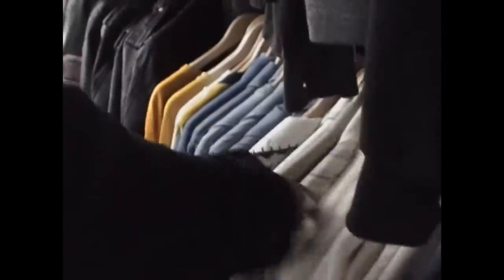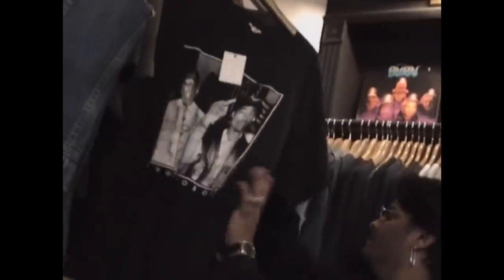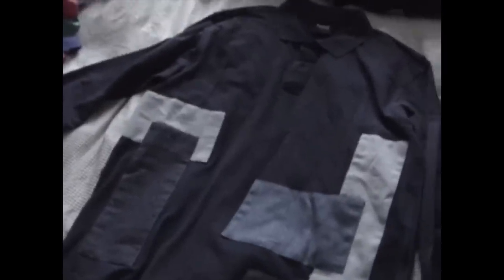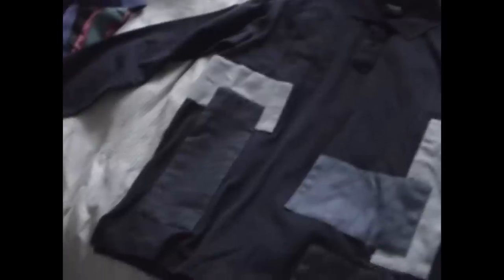THE BEST VINTAGE STORE IN LONDON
we visit one of londons best vintage stores atika, not sponsored btw they're just that good. (inb4 filmed on the sony potato handycam)
in this video
• what i'm wearing: everything is thrited my guy